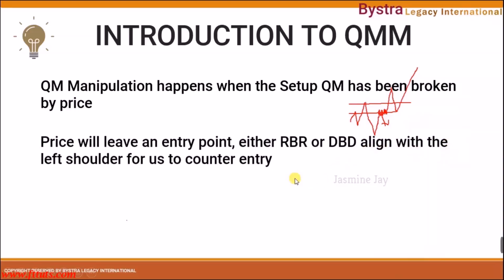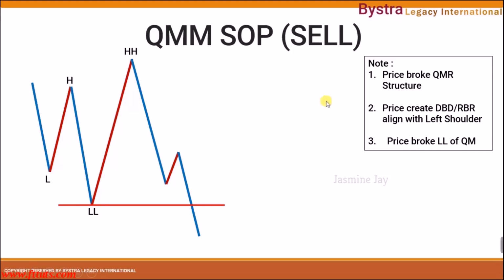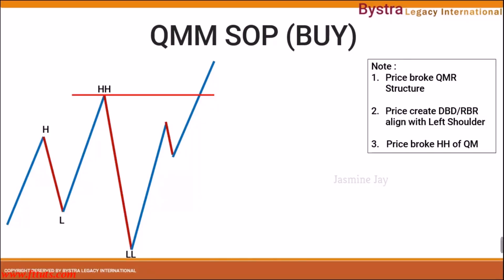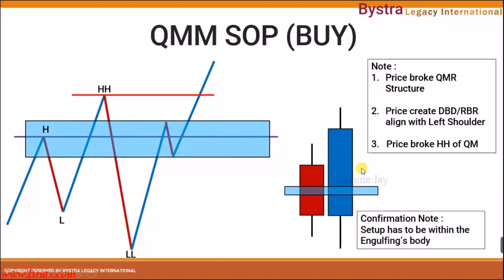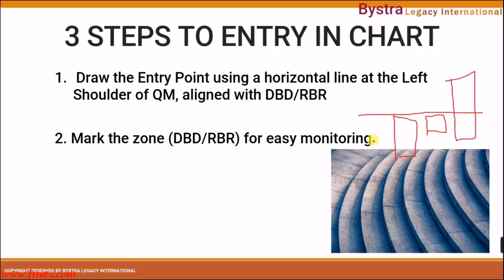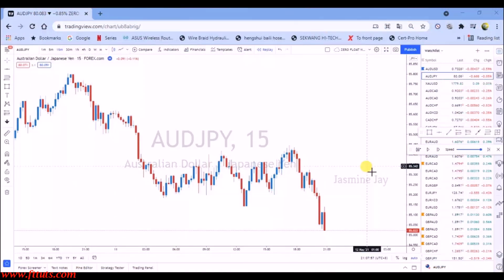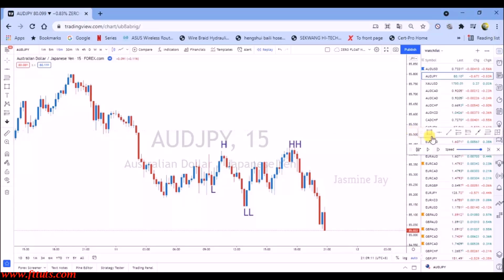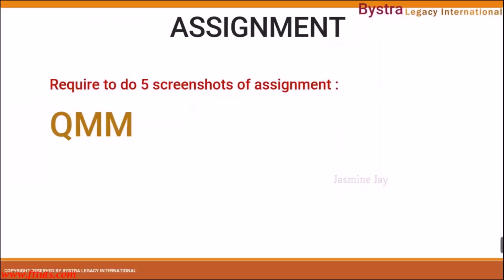Part 6 : Quasimodo Manipulation QMM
Video 6 - Quasimodo Manipulation (QMM) (The Fantastic 5)